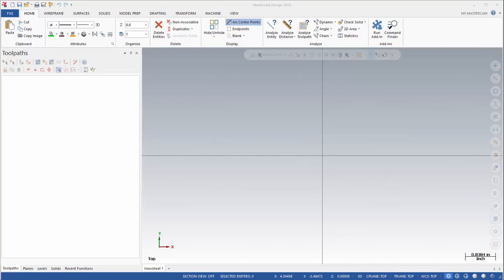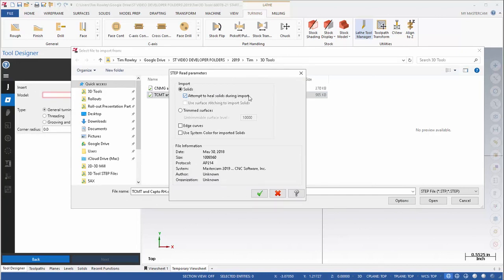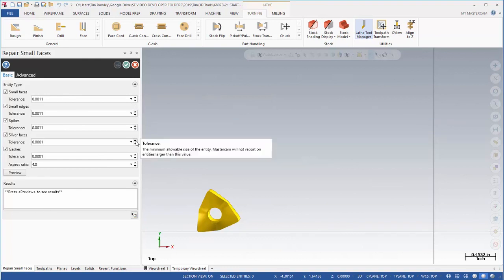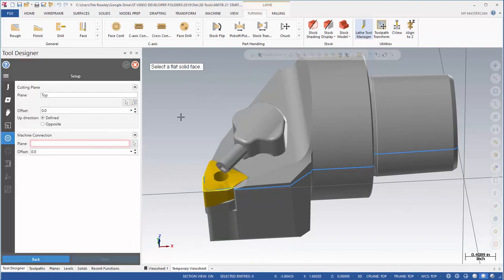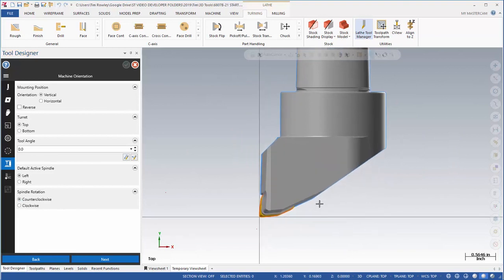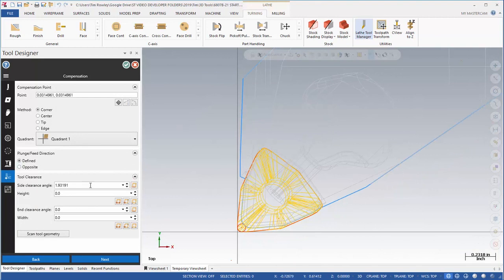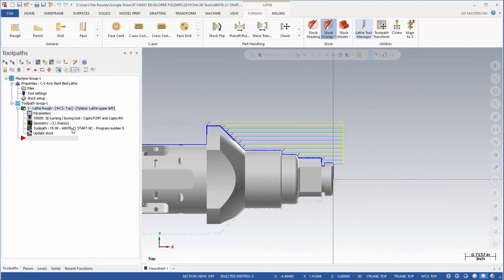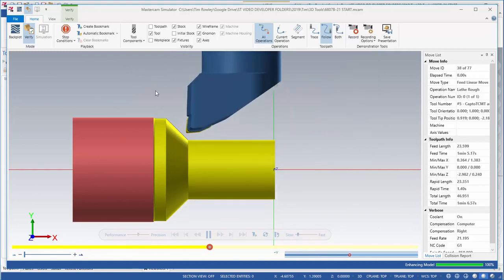Streamingteacher Mastercam 2019 3D Lathe Tools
Streamingteacher is in development for Mastercam 2019 training. This video for 2019 3D Lathe tools offers a sneak peek at some of this release’s powerful new features.
To download the example files used in this video go
(This video is the property of Streamingteacher - 8615-14)